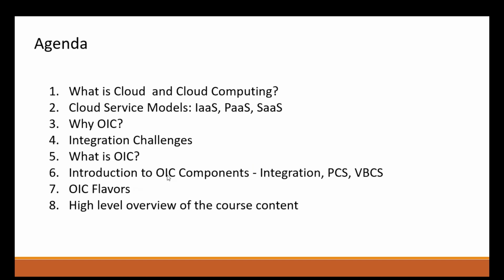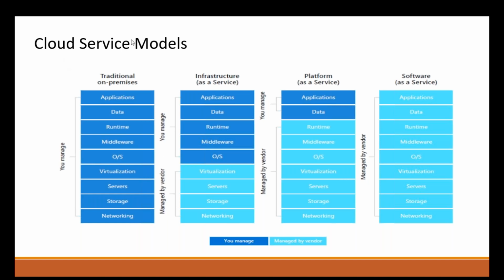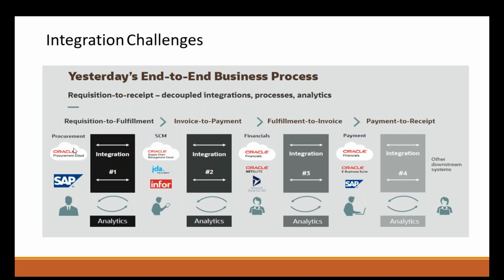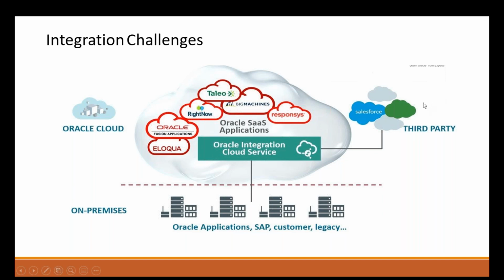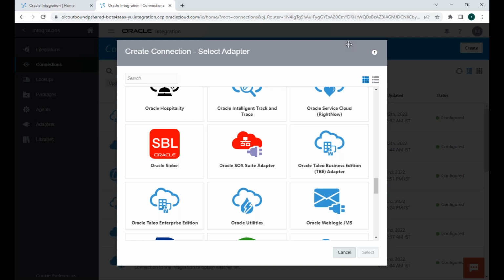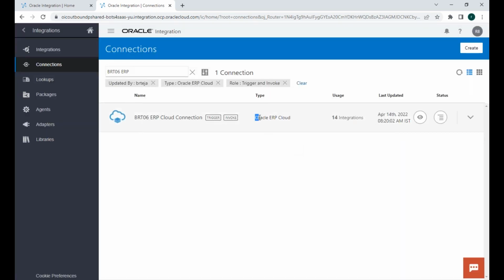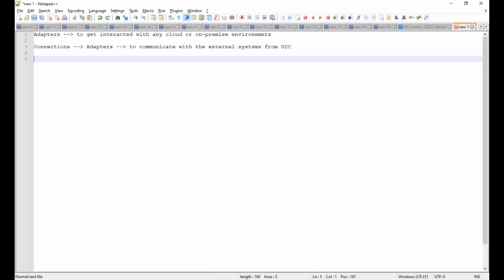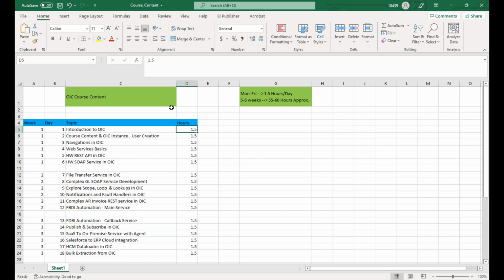Oracle Integrated Cloud (OIC) By Real Time Expert from SSB Technologies , Hyderabad.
The Course Delivers the most advanced topics  Oracle Integrated Cloud (OIC)  Features, This live training program helps you from basics to an expert level working culture over the Oracle Fusion Platform.

Highlights:
1) Live interactive classes
2) from Basics
3) Technical knowledge
4) Placement Tips
5) Helps in Resume Building
6) Placement assistance.